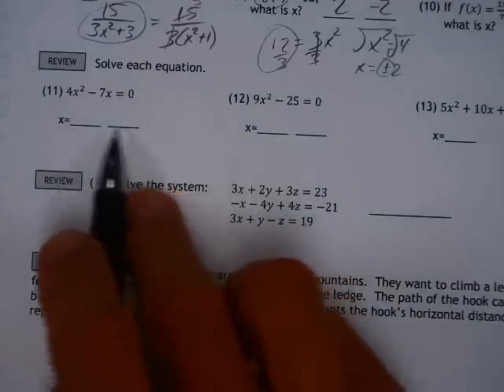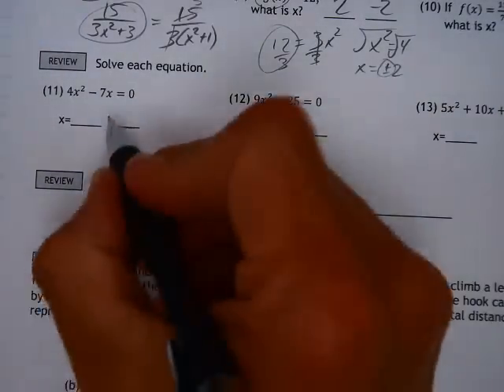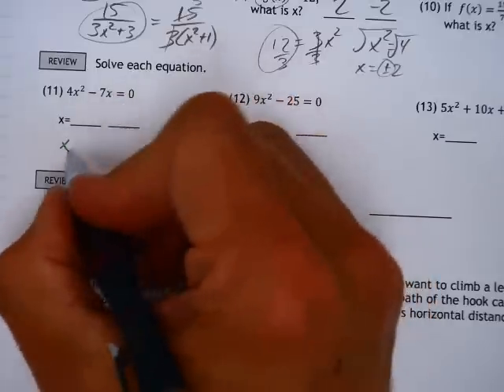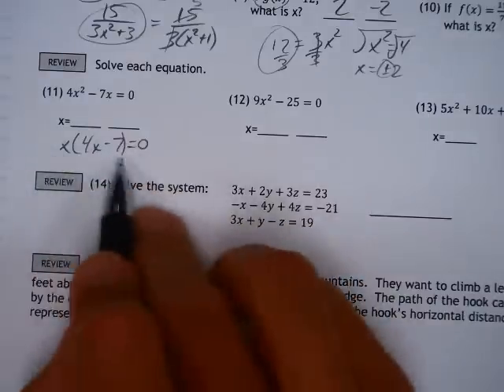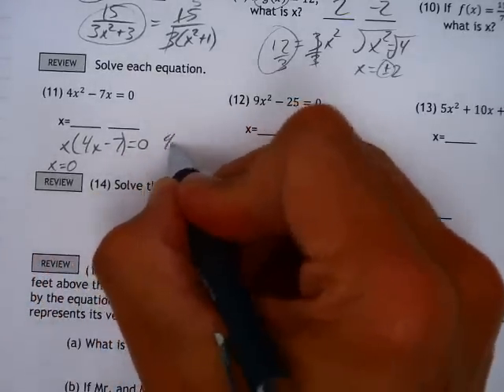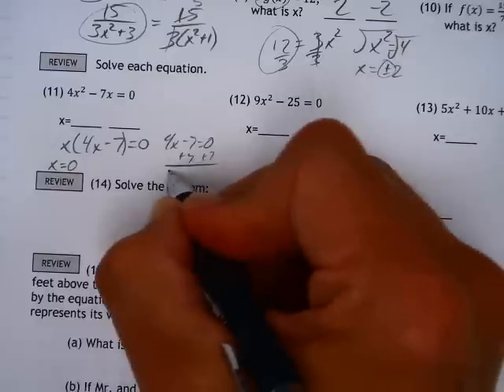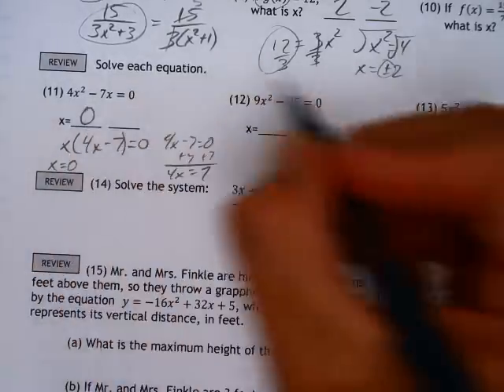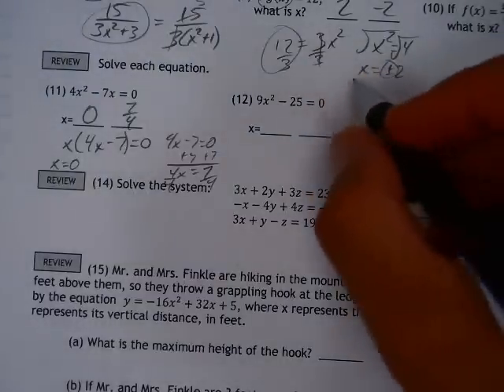16.2 11ish to 13ish